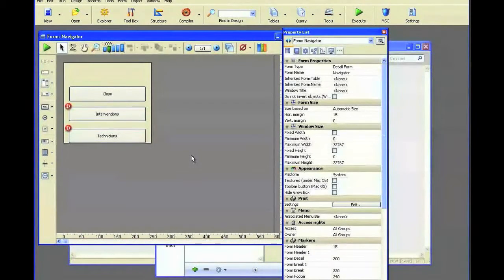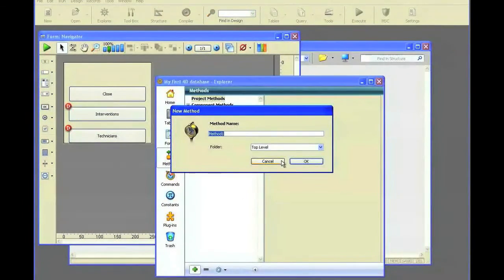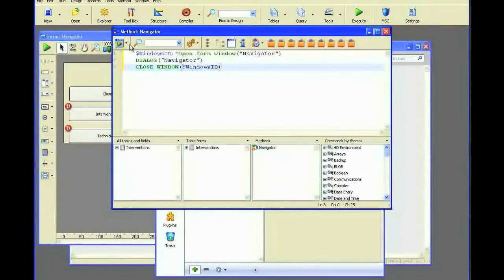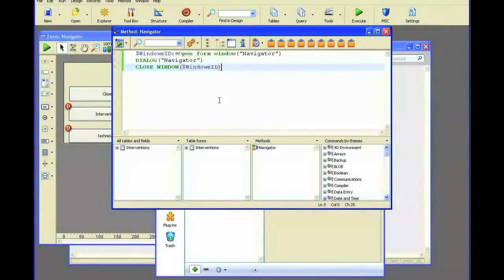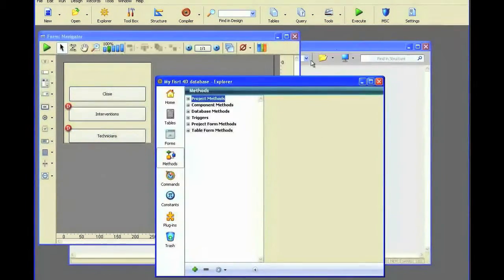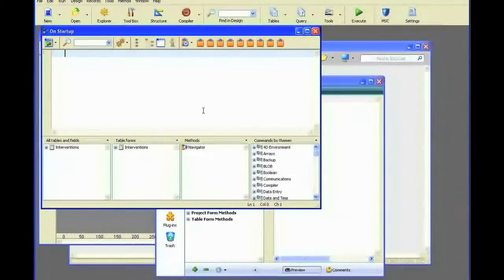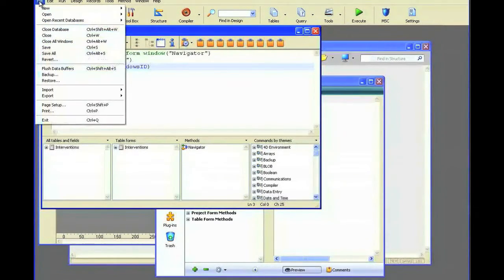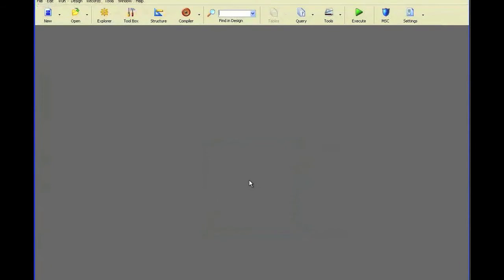4D Self-training: Display at Startup